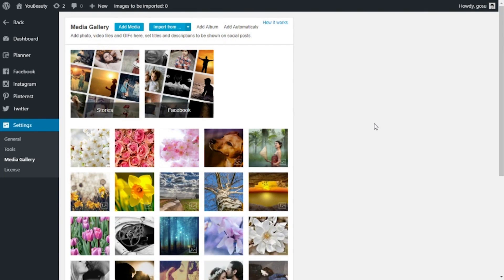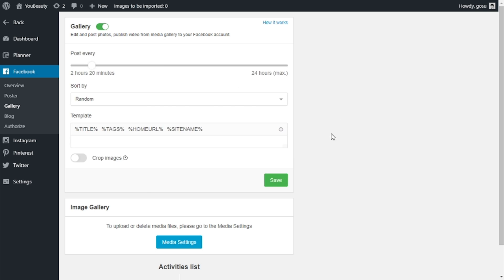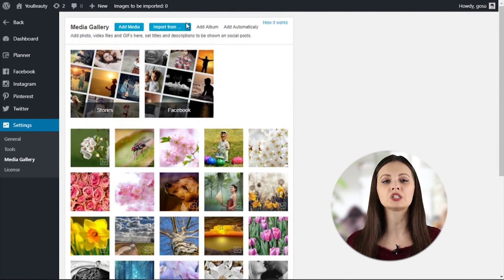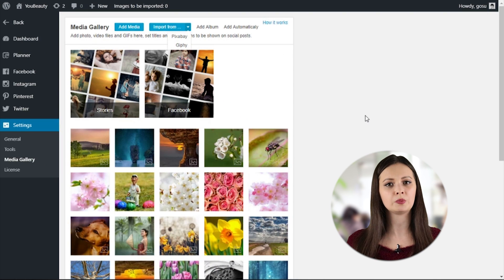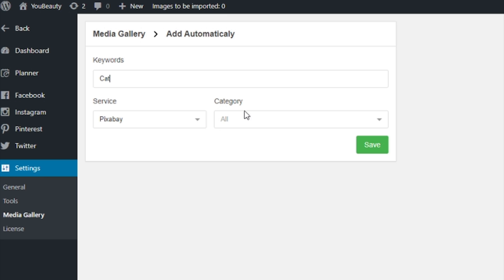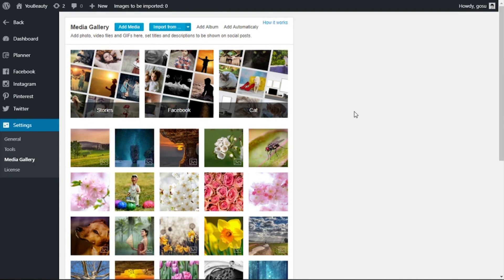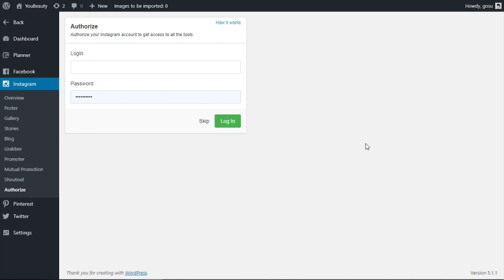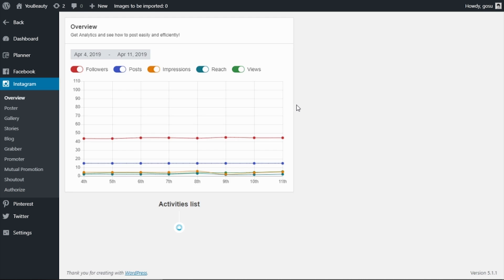Social Media Marketing automation: Social Rabbit Plugin for WordPress Update 2019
Scheduled auto-posting, following&liking made easy with a single WordPress Plugin! Perfect for dropshipping stores and any e-commerce site. ♥ Social Rabbit Plugin ♥ AliDropship Plugin

Social Rabbit Plugin makes scheduled posts on Facebook, Instagram, Twitter, and Pinterest.  It is an ace-high tool to boost your sales through social media activities. With this plugin, you can auto-promote your business on four top social media platforms. Social Rabbit makes scheduled posts for all these social media networks and draws attention to your accounts via
- following
- liking
- commenting.

The Plugin finds popular content relevant to your niche and posts it in your accounts, posts images from the prepared photo base, adds descriptions, hashtags and links, likes and comments on people’s accounts on IG to draw attention to your website, runs non-stop 24 hours 7 days a week and saves your time and money.

♦ How We Got 66 Orders and $813 in Just One Month Promoting Our Dropshipping Store with Social Rabbit Plugin
♦ Improve Sales In Your Drop Shipping Store And Save 30% On Marketing With This Set Of Promotion Tools!